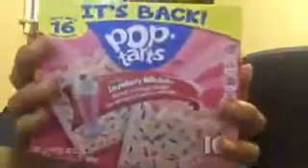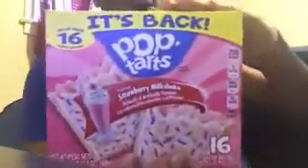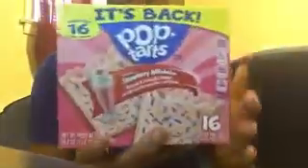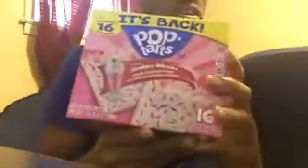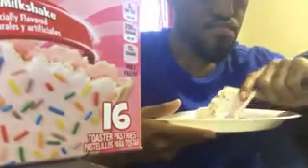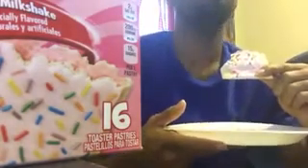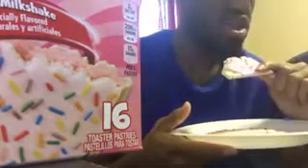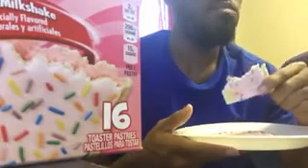Pop Tarts Frosted Strawberry Milkshake Review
Pop Tarts Frosted Strawberry Milkshake Review Pop Tarts Frosted Strawberry Milkshake Review Pop Tarts Frosted Strawberry Milkshake Review Pop Tarts Frosted Strawberry Milkshake Review